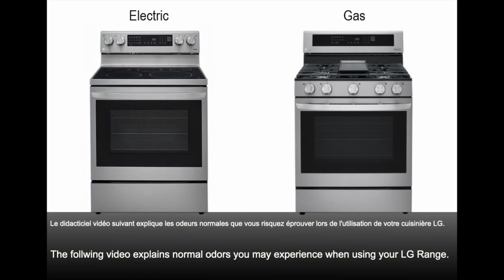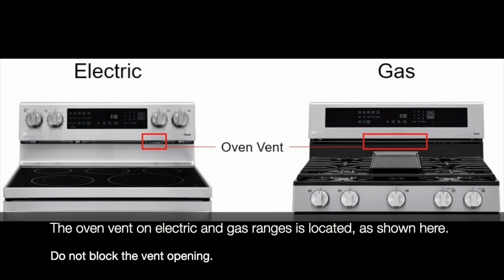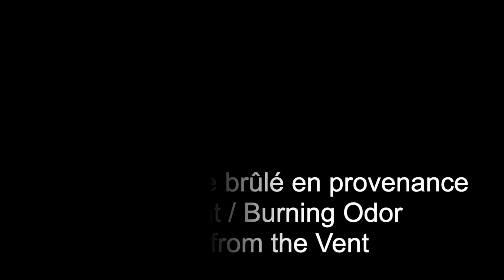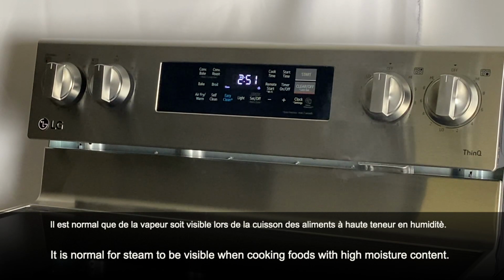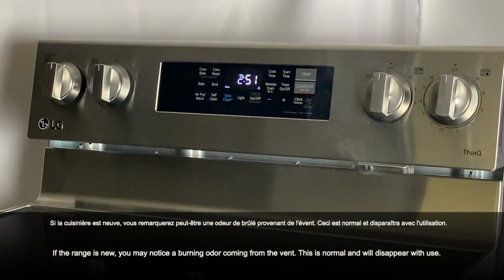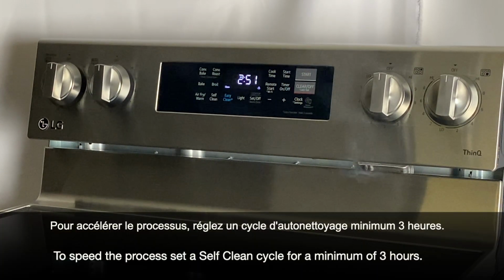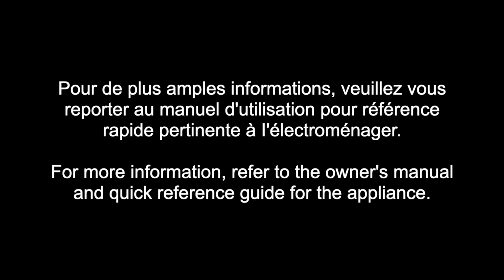LG Range Burning Odor Emitting from the Vent/ Odeur de brûle amuse par l'event (LG Range)